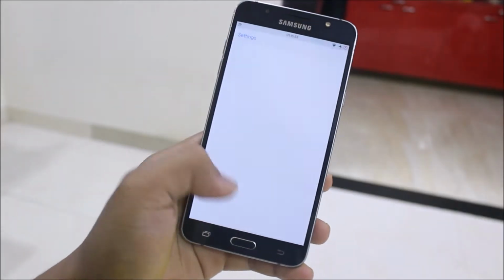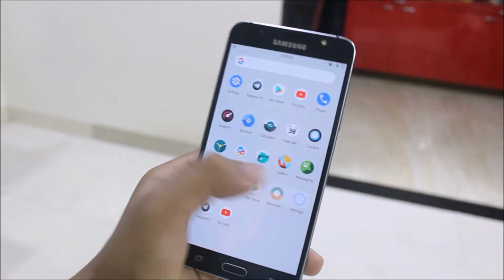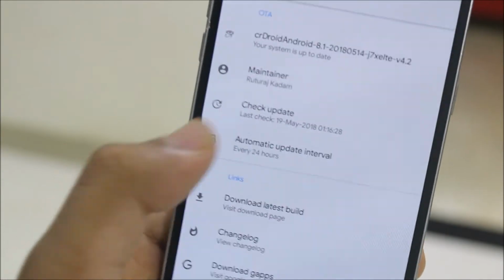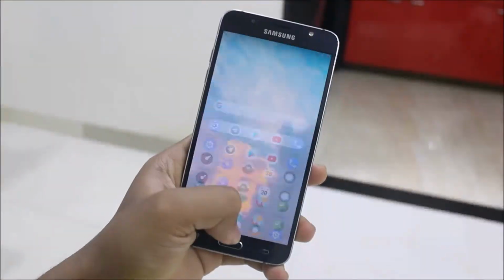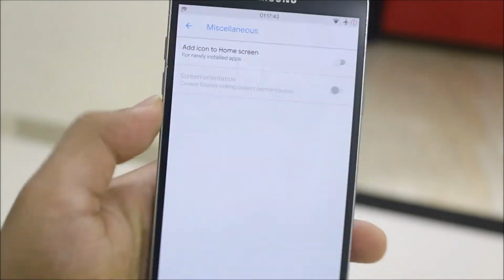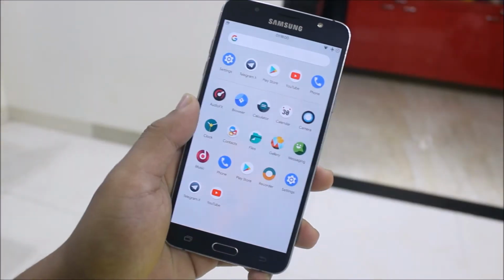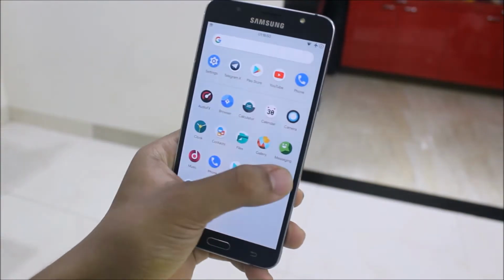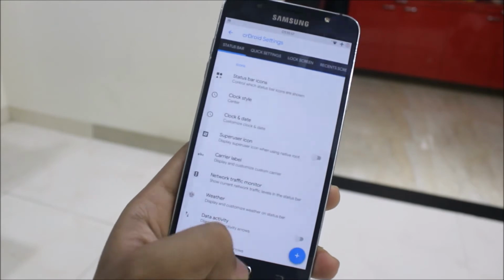Official crDroid v4.2 For Galaxy J7 2016!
In this video, we're going to take a look at the Official crDroid v4.2 with  Android 8.1.0 Oreo for our Galaxy J7 2016.

Credits - Ruturaj Kadam (Me)

Status - Fully Stable - Recommended as a daily driver.

Features -
Android 8.1.0 Oreo
5 May 2018 Security Patch
Google Pixel Bootanimation
crDroid Settings
Face Auto Unlock
Always On Ambient Display
OTA Updates